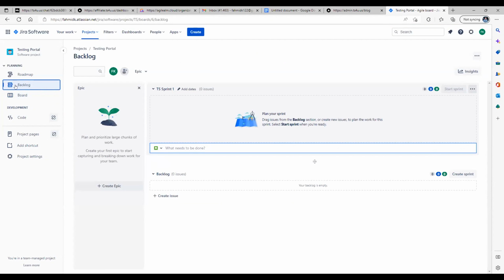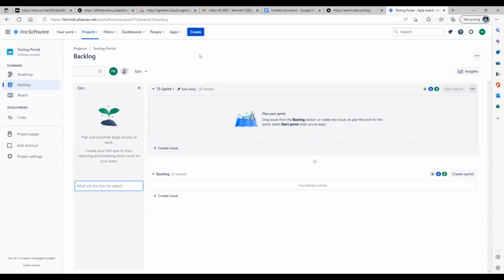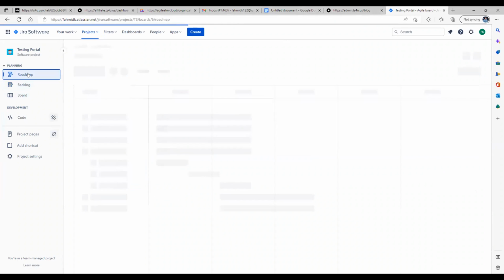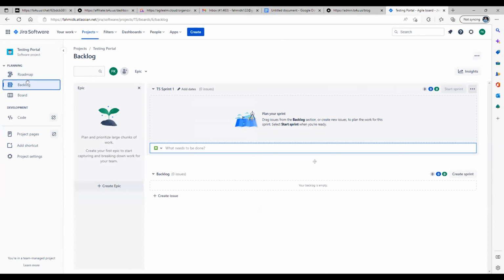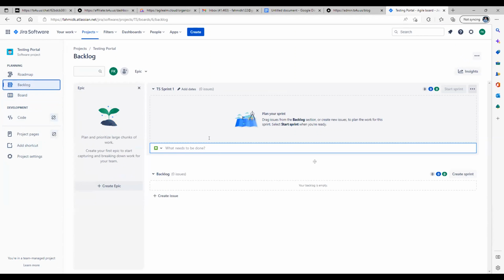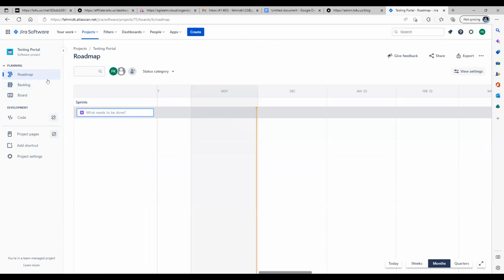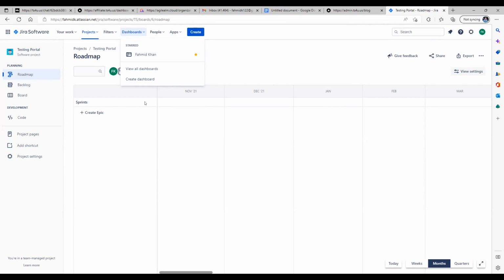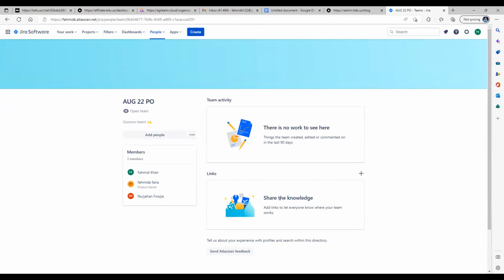Master JIRA and Confluence for Project Management Success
1. The team discussed creating issues in Jira from both the backlog and the board.
2. Jira allows for customizable project workflows, giving users the flexibility to design their own workflow.
4. The team previously used Confluence actively for documentation but stopped using it recently.
5. It is important to continue using Confluence for documentation to maintain productivity and organization within the team.
6. The team should prioritize fixing bugs and issues based on requirement analysis and prioritization.
7. The team plans to use OneDrive for project implementation and collaboration.
8. Daily scrum meetings, sprint planning, and removing obstacles are essential activities for project implementation.
9. The team will continue to use Outlook for communication and collaboration within the team.

Our Office address:
30500 Van Dyke, Ste- 201

Unlock the full potential of your project management skills with our comprehensive guide to mastering JIRA and Confluence! In this video, you'll learn how to navigate JIRA's powerful features and workflows, ensuring your projects stay on track and within budget. We’ll also explore the seamless integration of Confluence, helping you enhance collaboration and documentation within your teams.

Whether you're a beginner or looking to refine your skills, this tutorial will provide you with actionable insights and tips to streamline your project management processes. Discover how to effectively use JIRA for tracking issues and managing sprints, while utilizing Confluence for creating and sharing knowledge.

By the end of this video, you will be equipped with the tools and techniques needed for project management success.